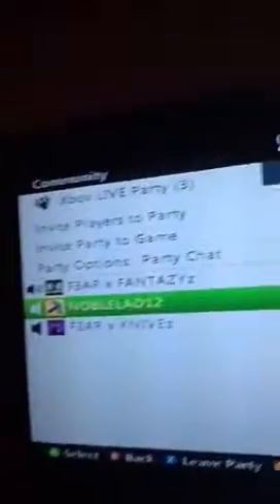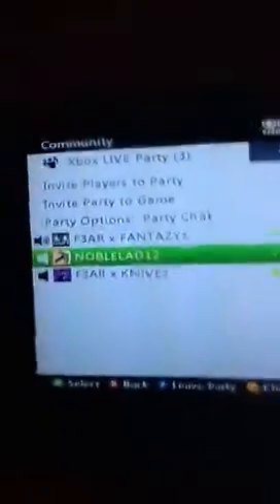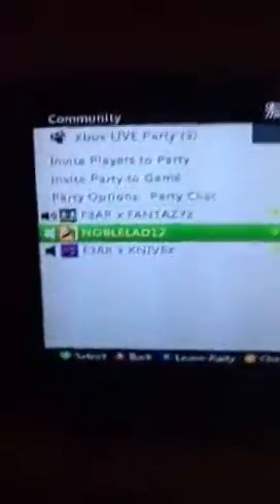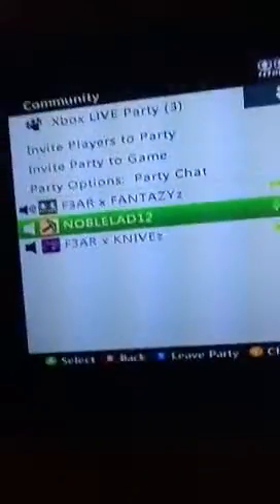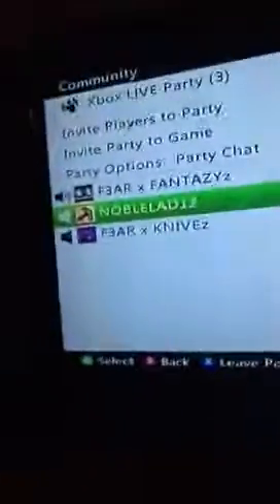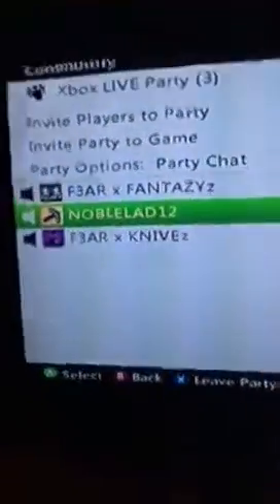Introducing F3AR x KNIVEz